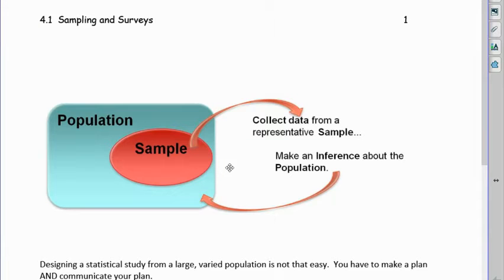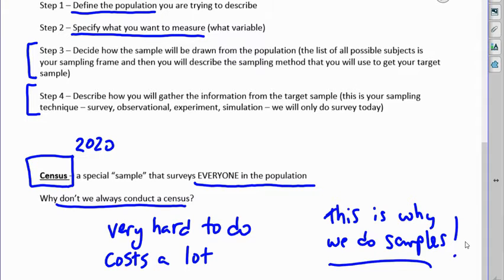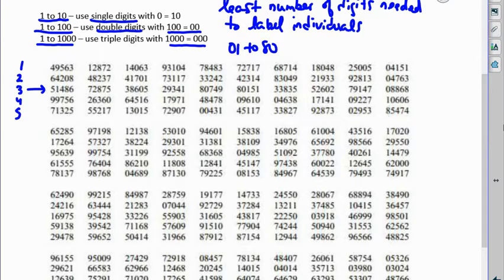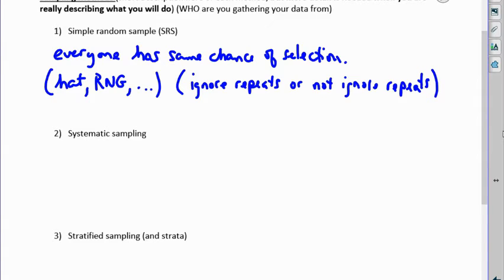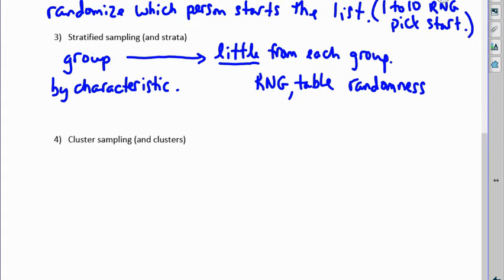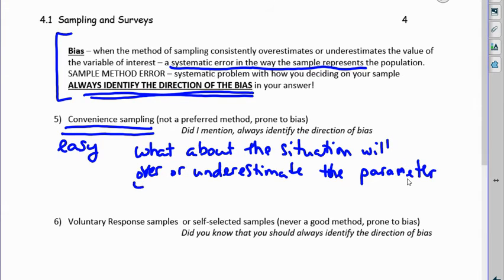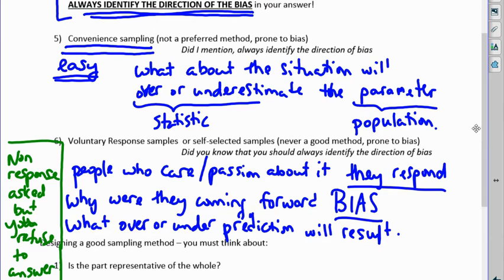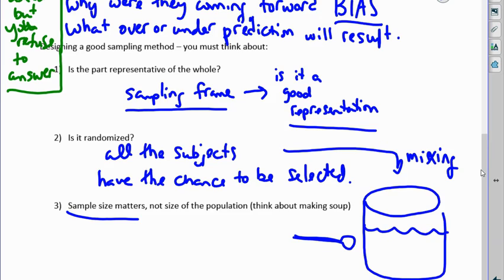APStat 4.1 (day1, Part1) sampling and surveys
Intro to sampling and surveys